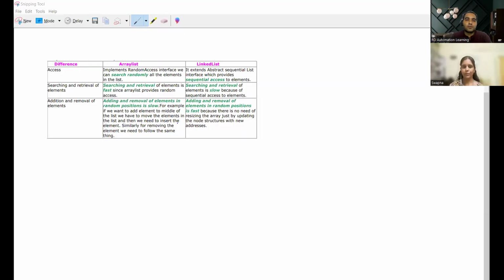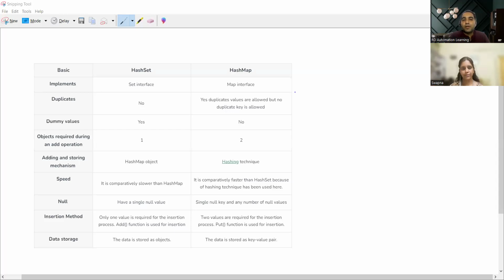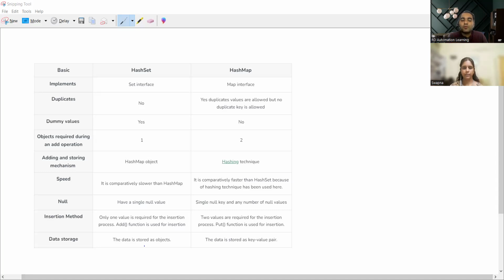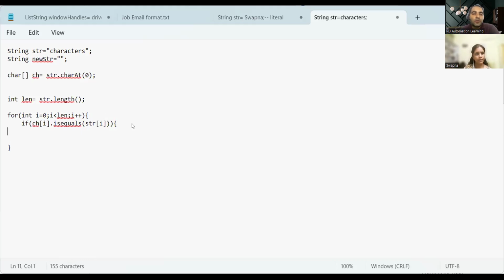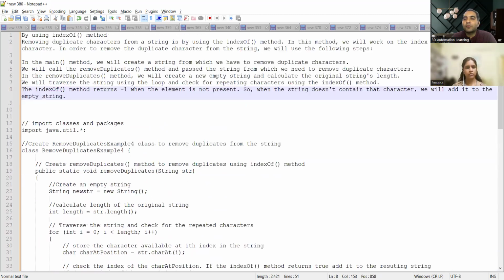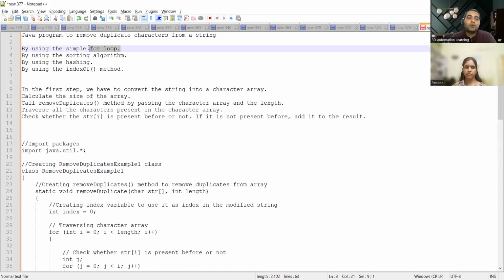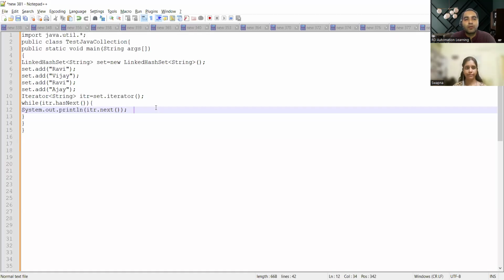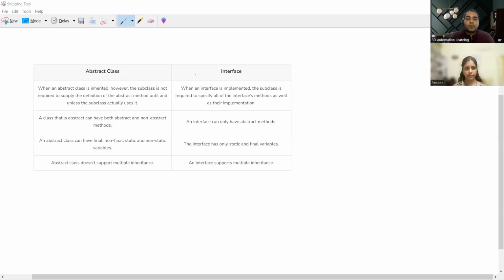Wipro Java Interview Questions | Core Java Interview Questions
This Video is helpful for people who are looking for :

WIPRO technical interview questions and answers
WIPRO Telephonic Interview
WIPRO online interview
WIPRO java Interview Questions
WIPRO interview questions
WIPRO interview questions for freshers
WIPRO interview india
WIPRO interview experience
WIPRO interview questions for experienced
WIPRO interview questions for automation testing
 WIPRO automation testing interview questions
WIPRO interview experience
WIPRO interview questions and answers for freshers
WIPRO interview questions geeksforgeeks
WIPRO questions and answers
WIPRO interview latest
WIPRO testing interview questions
WIPRO selenium automation testing interview questions
WIPRO interview asked questions
WIPRO interview call
WIPRO qa automation interview questions
WIPRO interview process quora
 WIPRO interview experience quora
WIPRO mock interview
WIPRO selenium interview questions